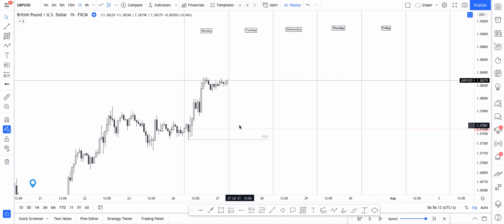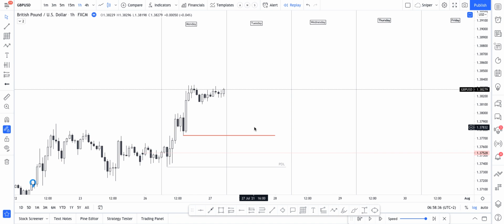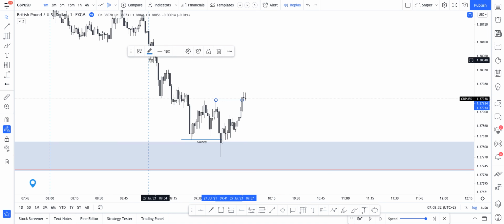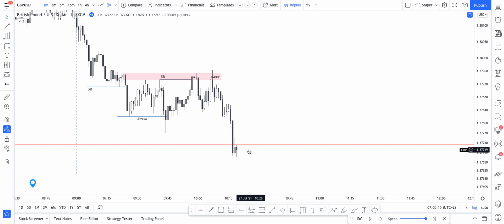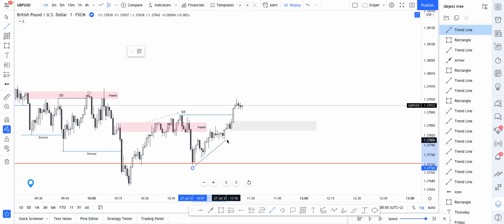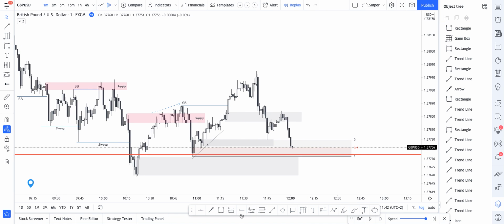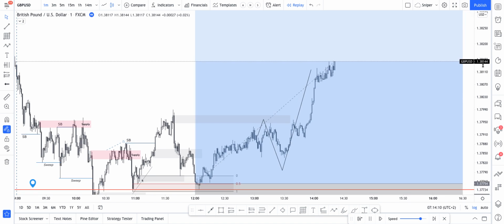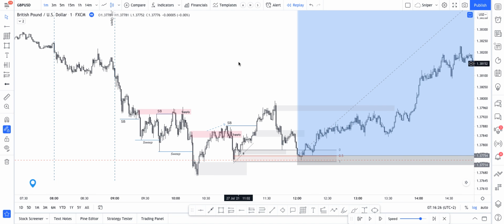FOREX Order Flow | GBPUSD Trade Breakdown